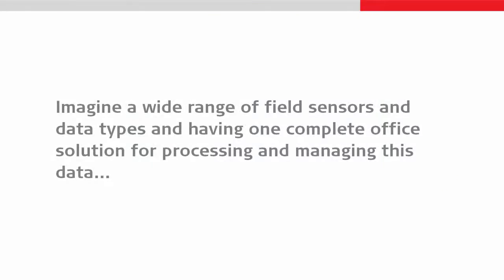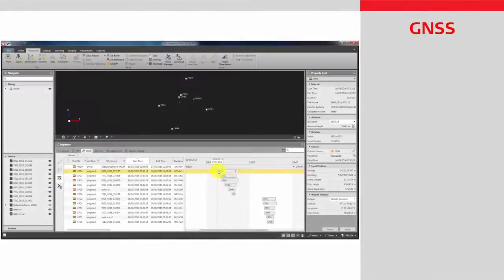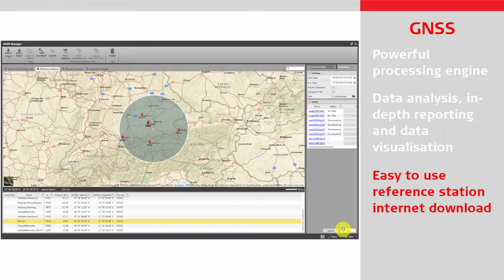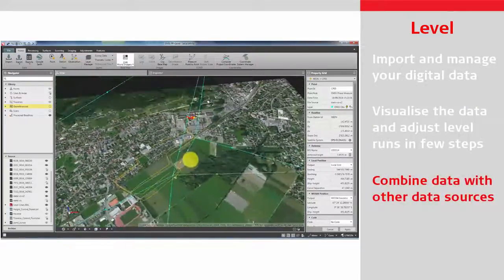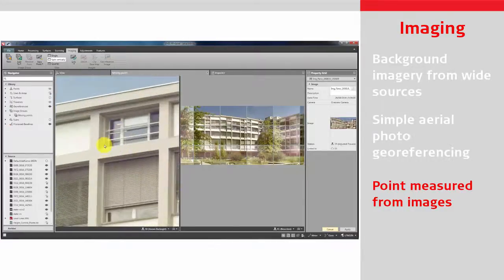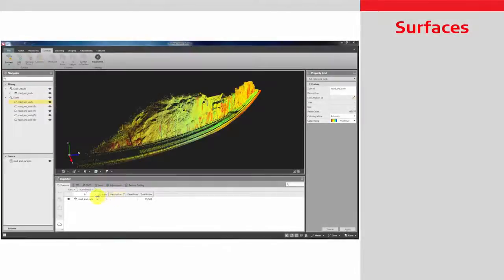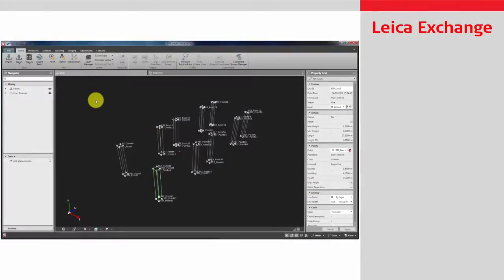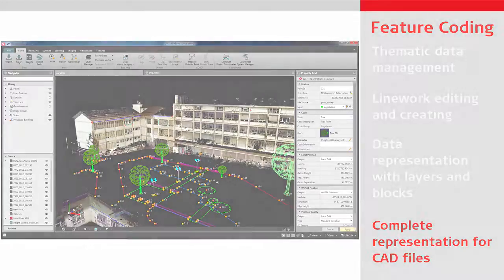Leica Infinity Software Overview - 2016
Imagine a wide range of field sensors and data types and having one complete office solution for processing and managing this data...